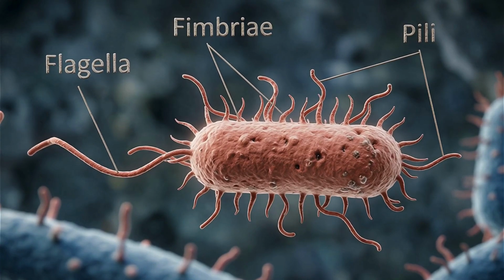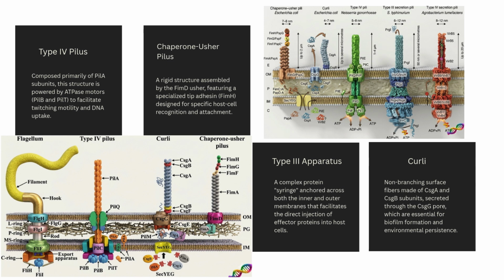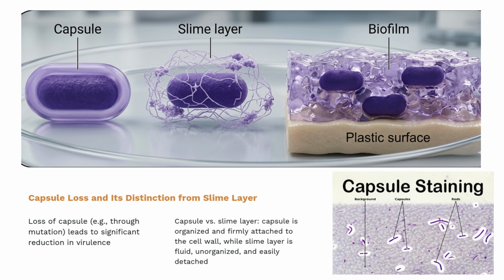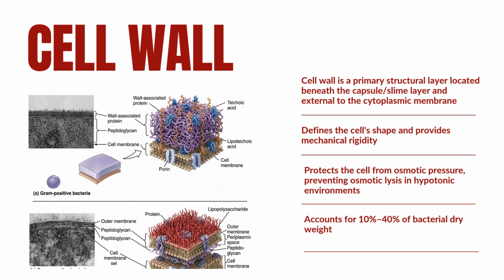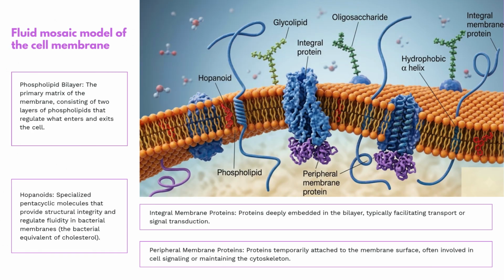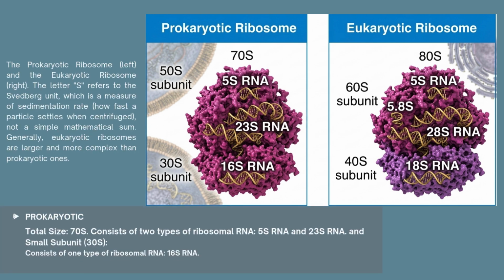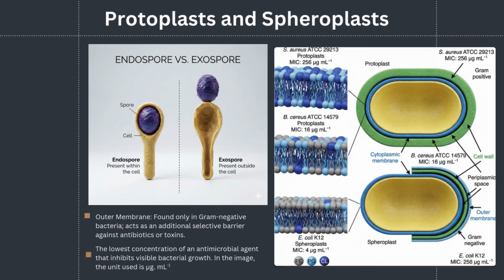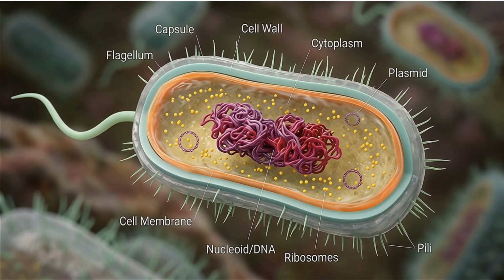Bacterial Cell Structure: From the Outermost Layers to the Internal Components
This video was developed as supplementary material to aid in understanding bacterial structures. We highly value constructive feedback regarding any inaccuracies found within this content to help us refine it in the future. We hope you find it helpful.